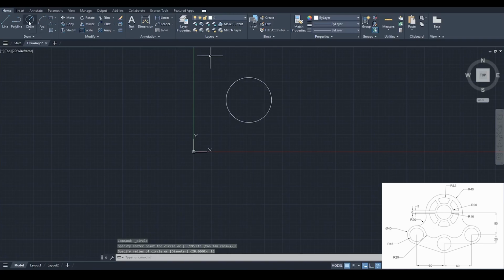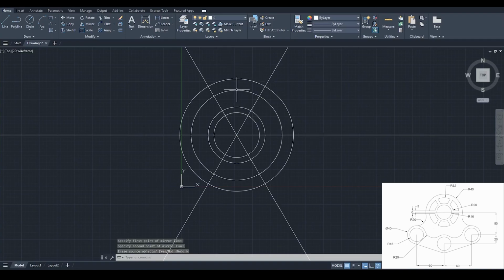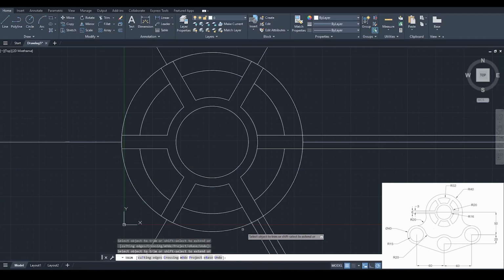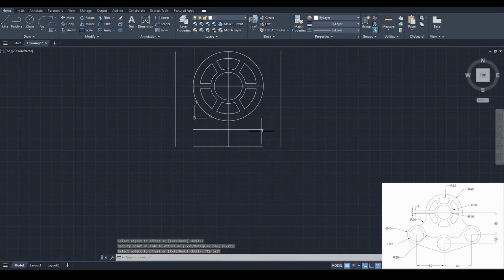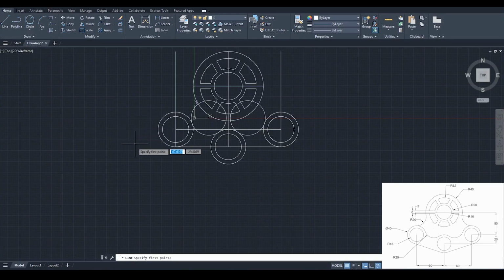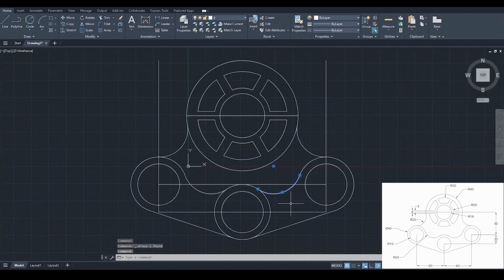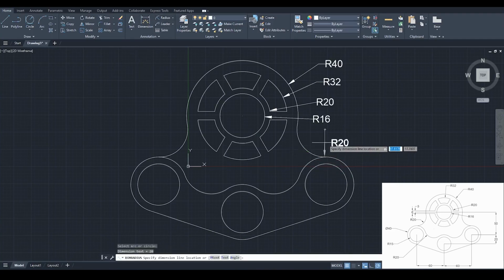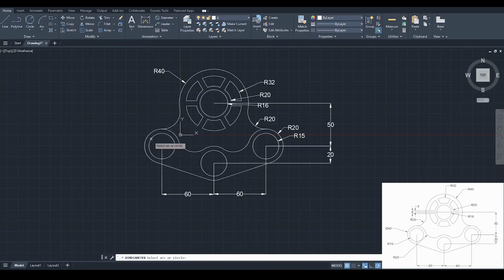Solving Autocad Mechanical Example 108 Step-by-step Guide!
Solving Autocad Mechanical Example 108

Easy and fast Autodesk AutoCAD drawing techniques shown by example Step by step from beginning for mechanical drawings based on university coursework In these video series you will learn how to do AutoCAD mechanical drawings for absolute beginners to advanced levels.
Learn AutoCAD for FREE using this step-by-step Autodesk AutoCAD Mechanical Engineering complete university course tutorial.
Each video contains an example that I have used to teach you fast drawing techniques. You can set a sure that you can learn AutoCAD in no time at your own individual pace.